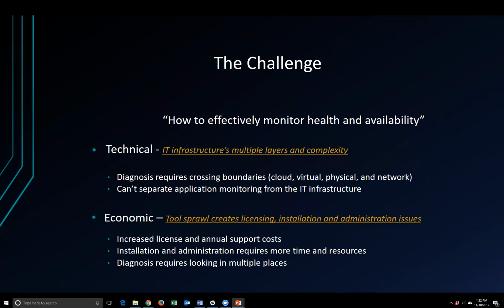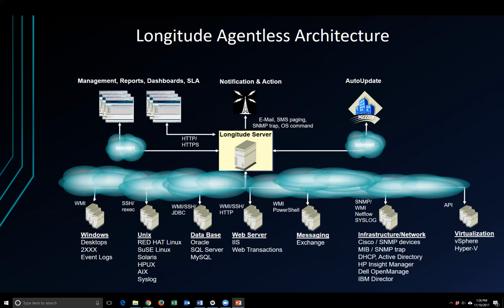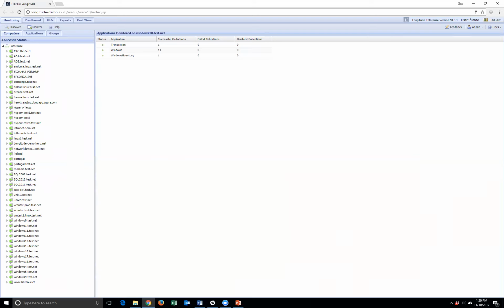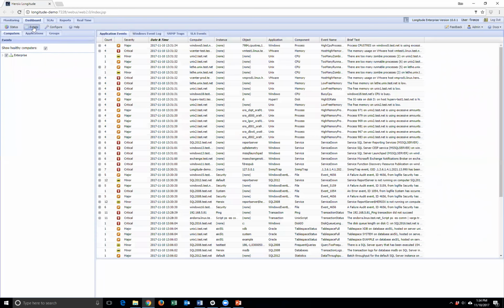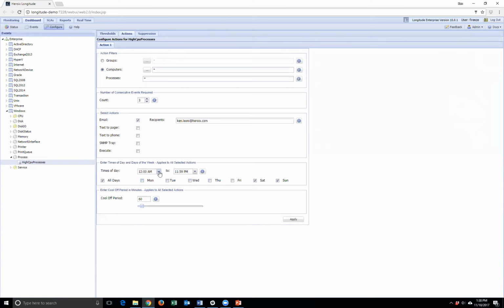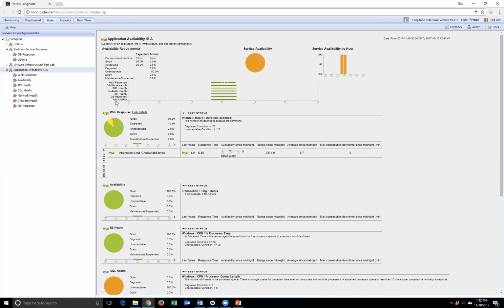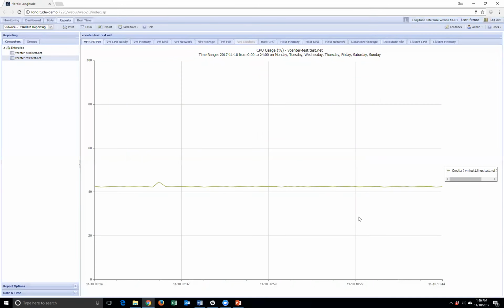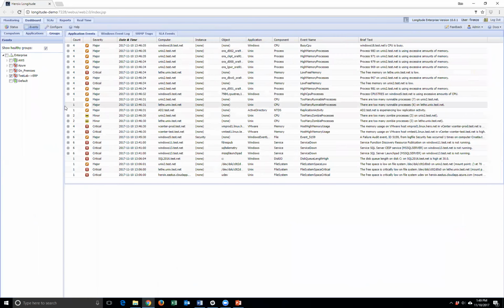Longitude Webinar Single Pane of Glass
This 30 minute webinar will show how Longitude can view the health of your applications, systems, and network in a single pane of glass.